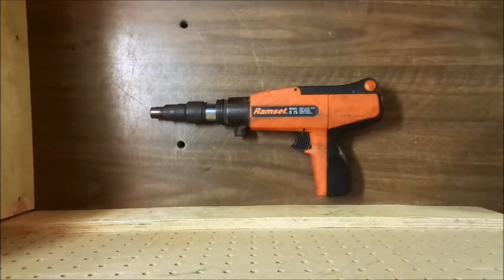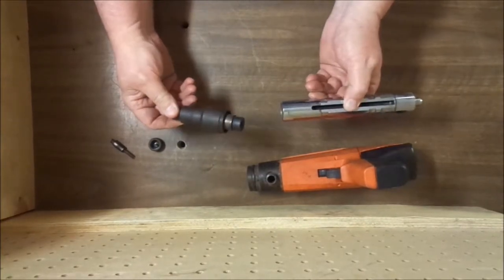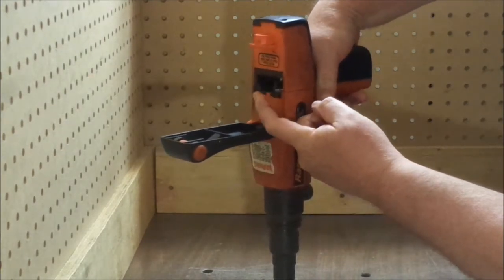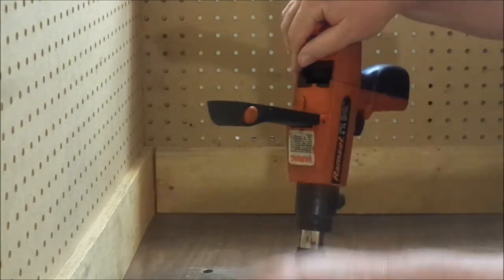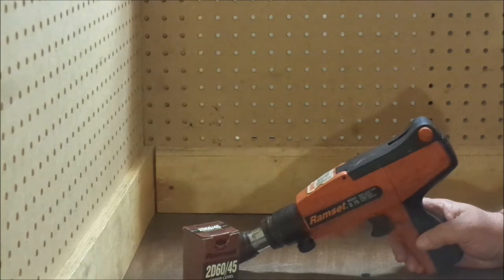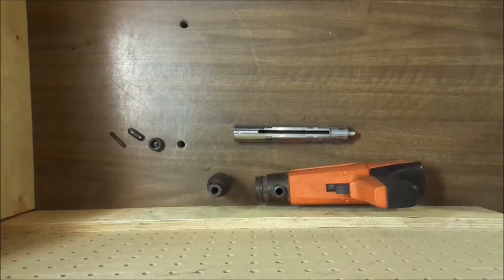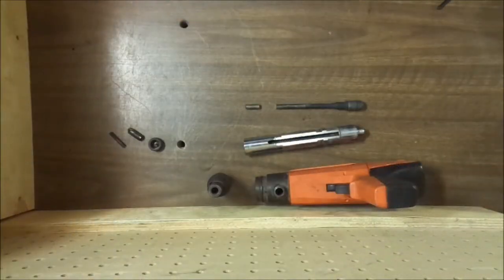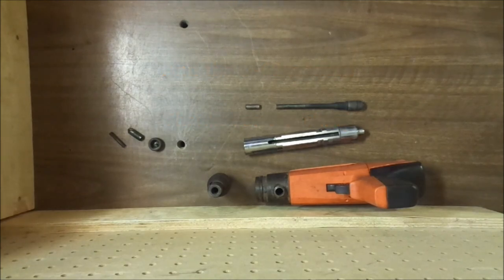ITW Ramset D-75 Disc Tool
The Ramset D-75 disc tool turned out to be a dud. All disc tools (with the exception of some cheap knock offs from the usual places) were made by ITW Spit. There are several videos from Spit featuring the newer disc tool designs that are worth checking out.